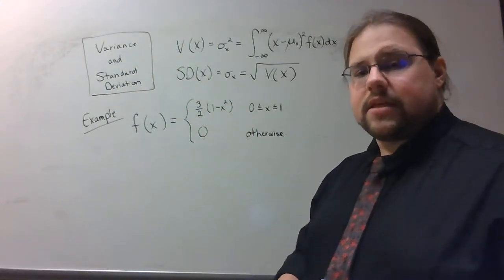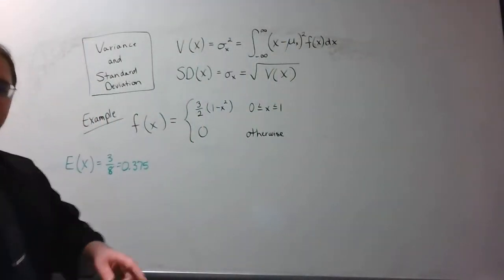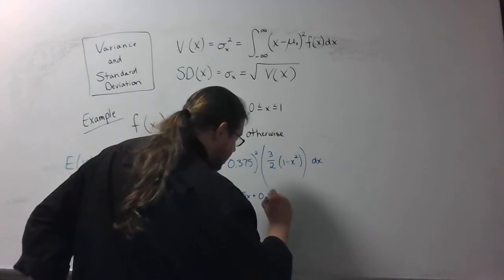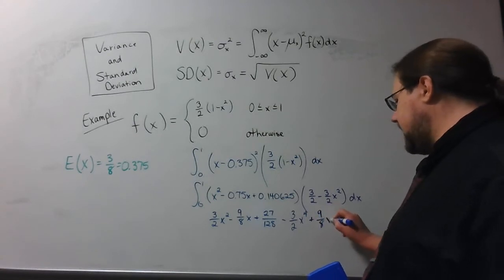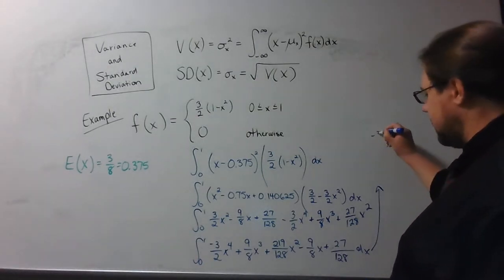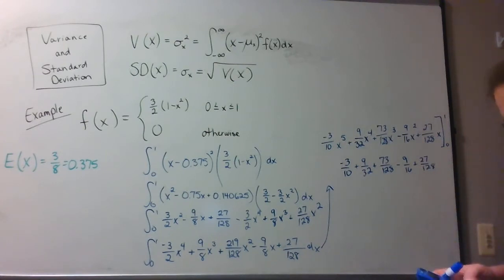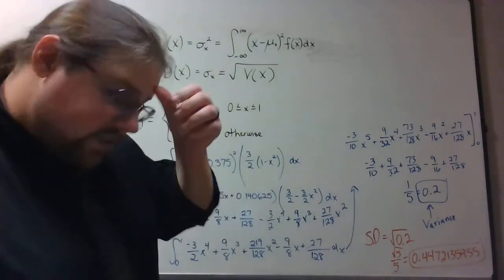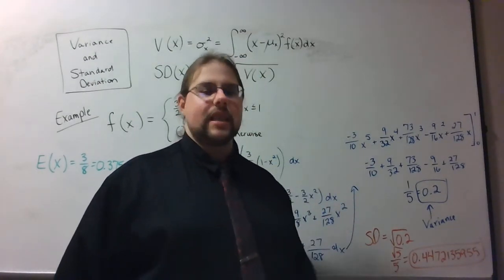Variance and Standard Deviation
Example of how to calculate the variance and standard deviation of a continuous random variable/probability density function.